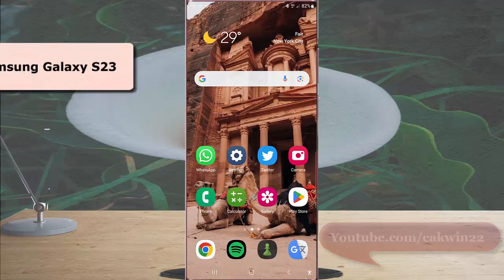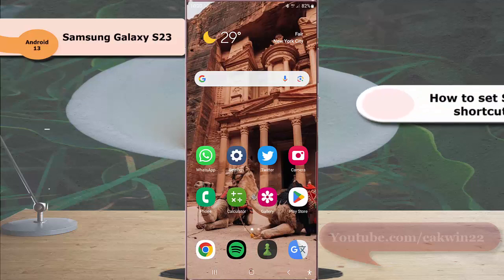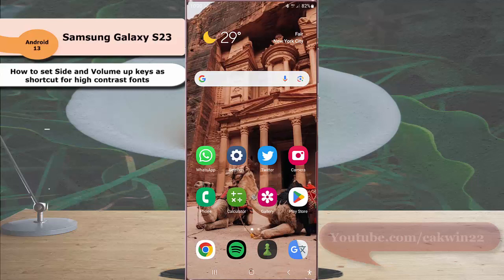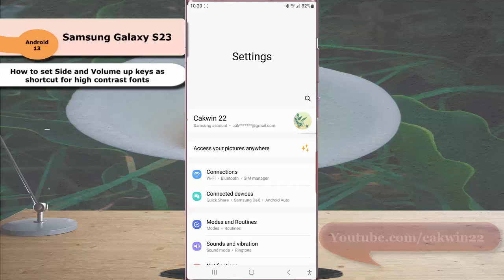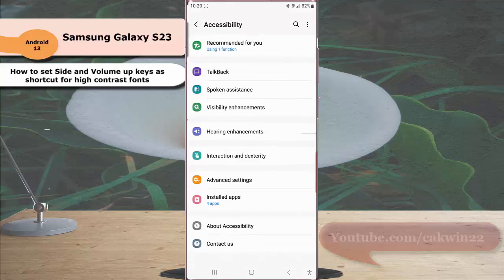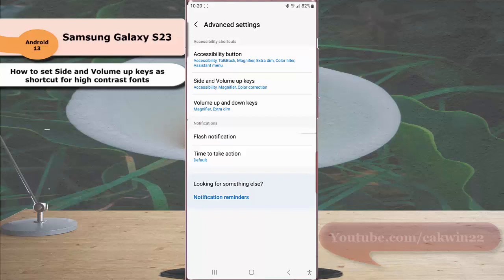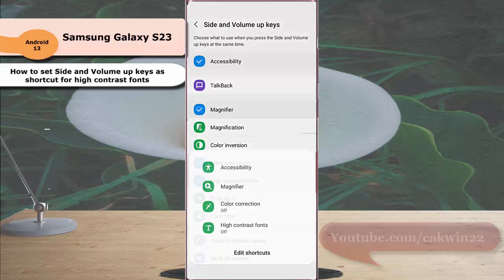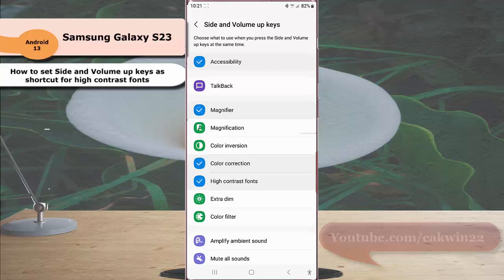Samsung Galaxy S23 Ultra : How to set Side and Volume up keys as shortcut for high contrast fonts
In this video, you will find the steps on how to set Side and Volume up keys as shortcut for high contrast fonts in Samsung Galaxy S23/S23+/S23 Ultra. Once done, you can easily enable or disable high contrast fonts feature by pressing the side and volume up keys at the same time and then select High contrast fonts. When this feature is enabled,  your phone will adjust the color and outline of font to make them stand out. This video uses Samsung Galaxy S23 Ultra SM-S918B/DS International version runs with Android 13(Tiramisu)